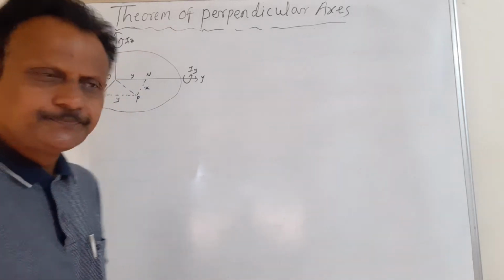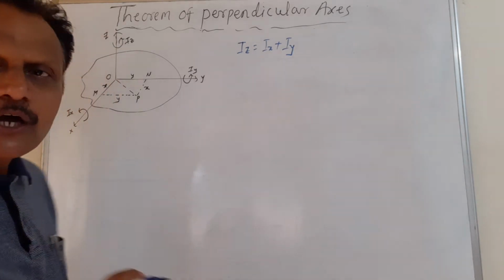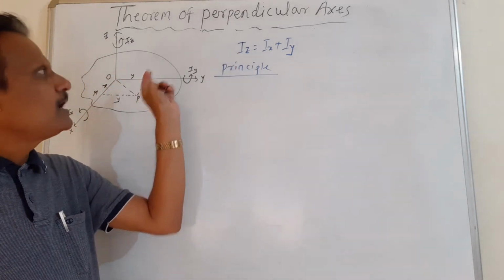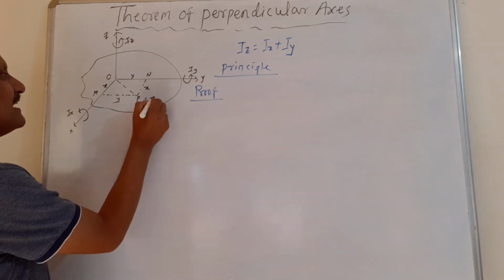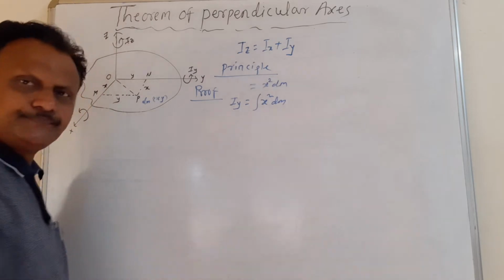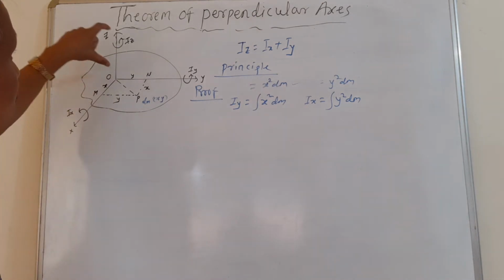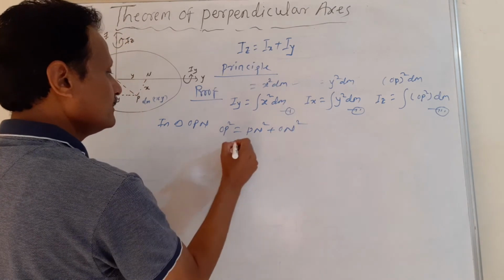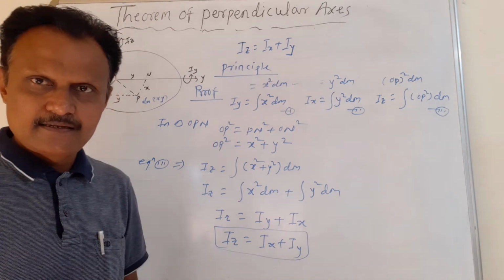Patil J S 12th sci.lect.20